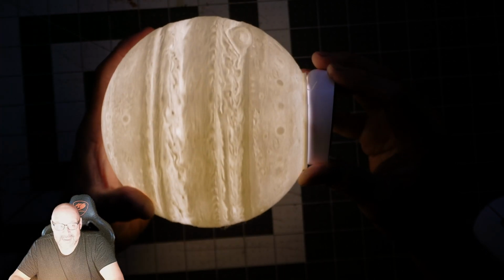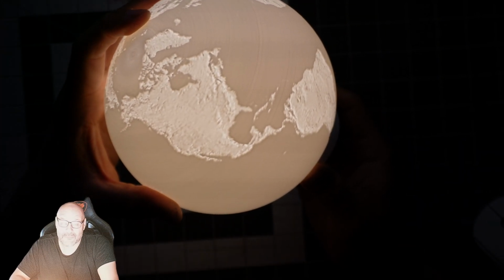Microswiss FlowTech Hotend for Bambu Lab X1 and P1 Printers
Welcome to my 3D printing channel. I hope you find the content entertaining enough to earn your subscription to a complex world of 3D printing.